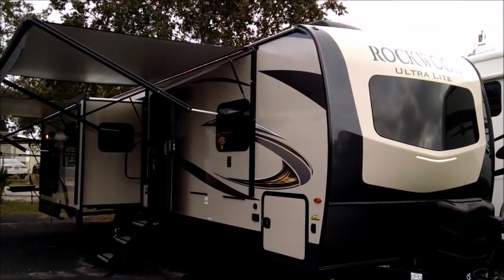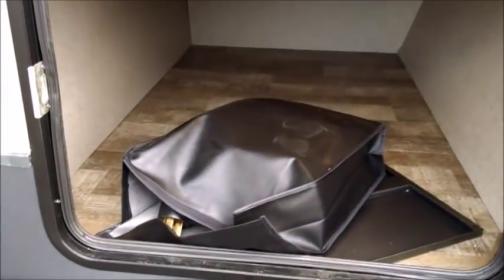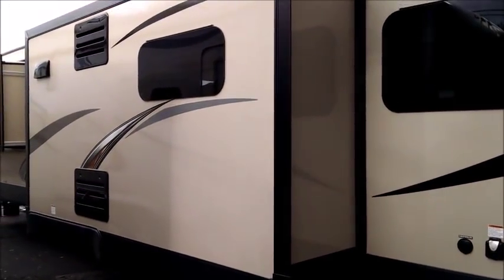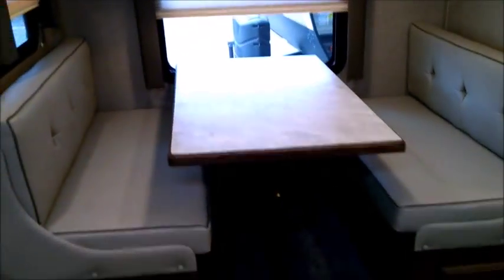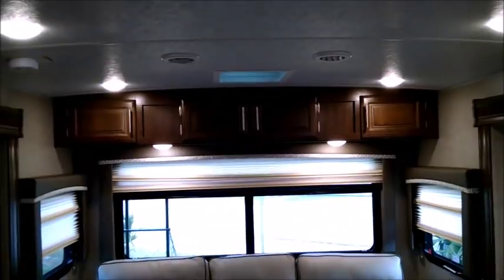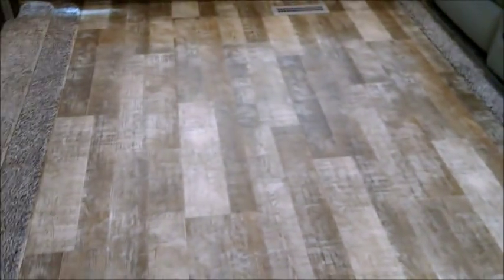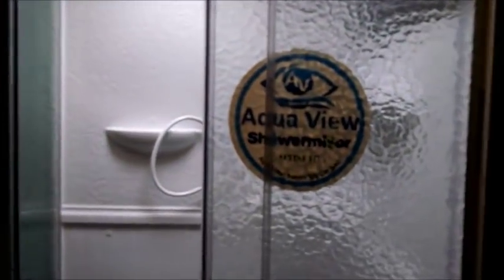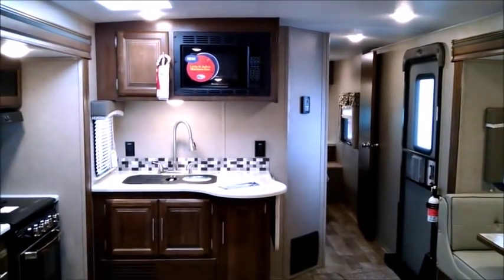ALL NEW ROCKWOOD 2906RS ULTRA LITE TRAVEL TRAILER FOR SALE WHOLESALE LOADED